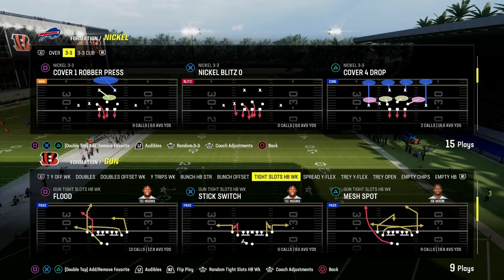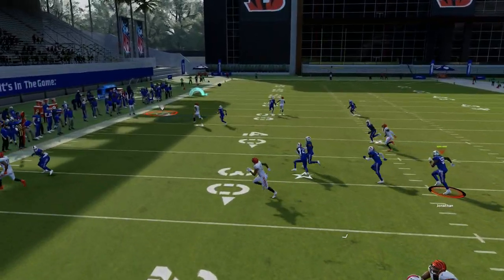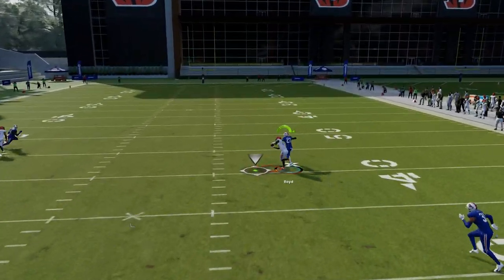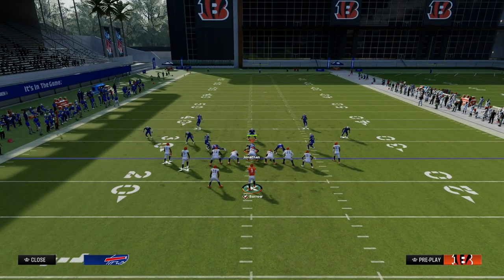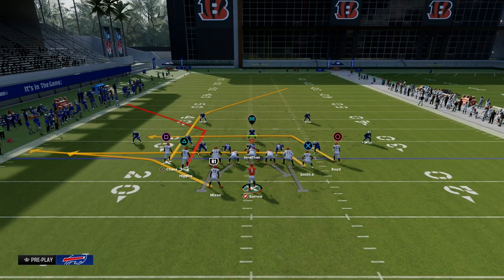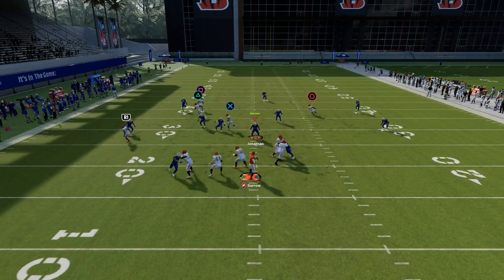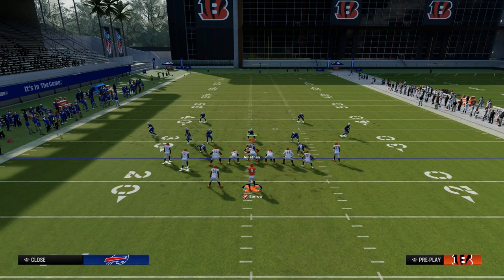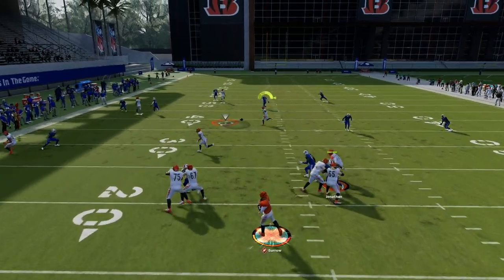The BEST Play In Madden